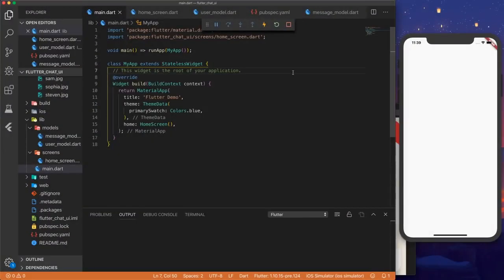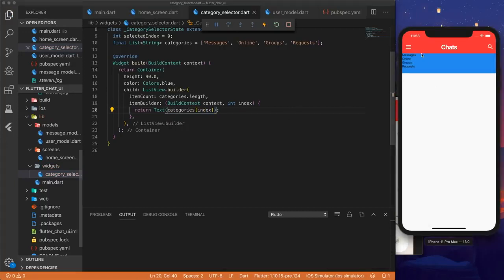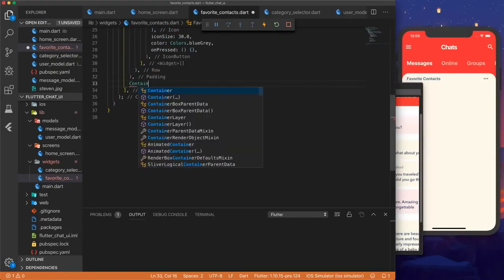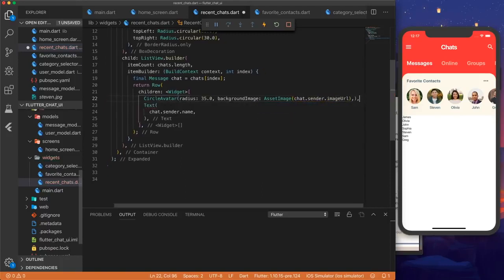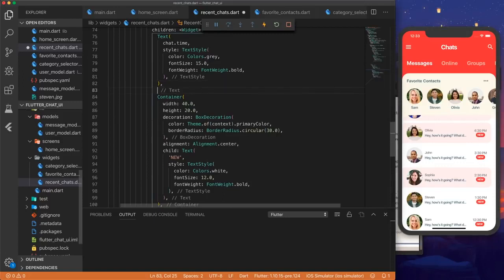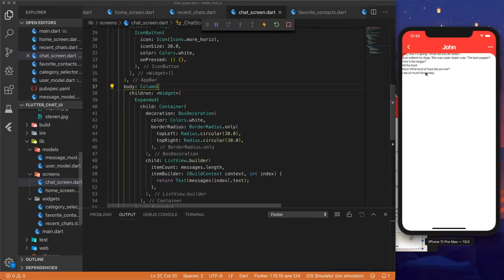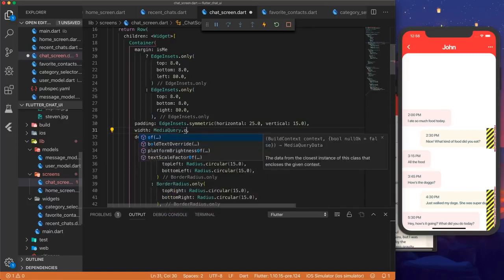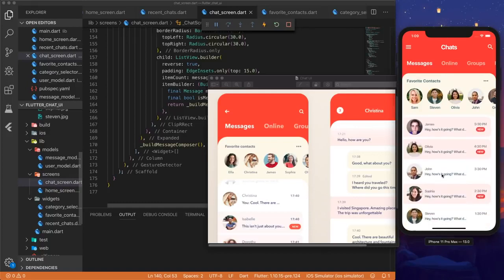Flutter Chat UI Tutorial Apps From Scratch